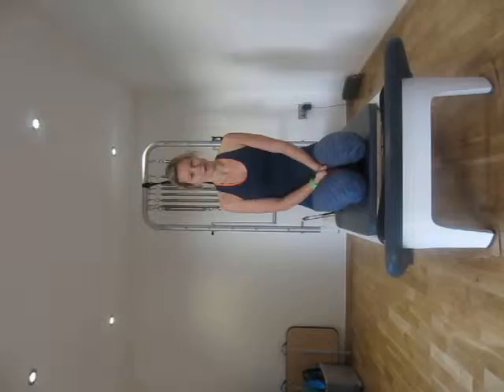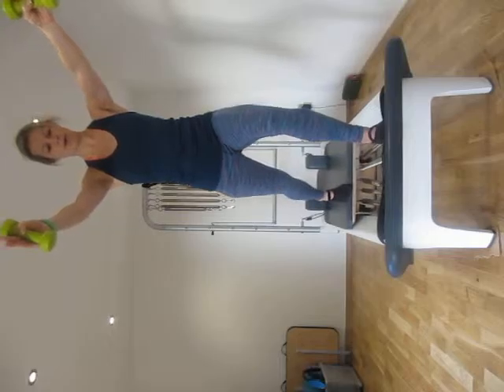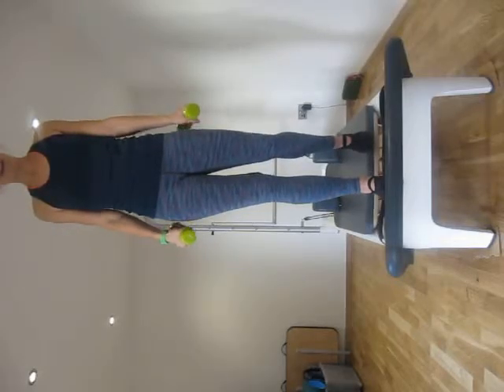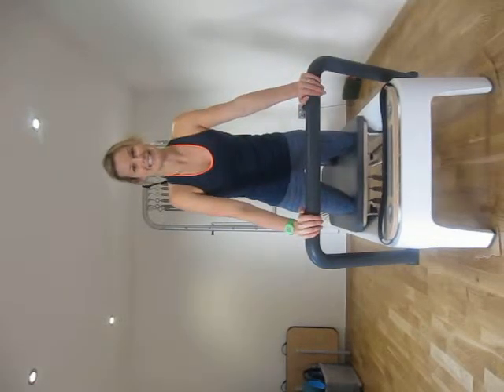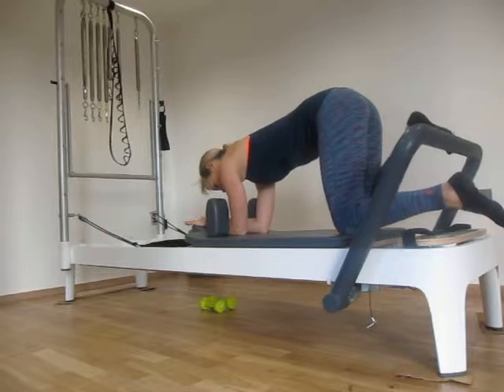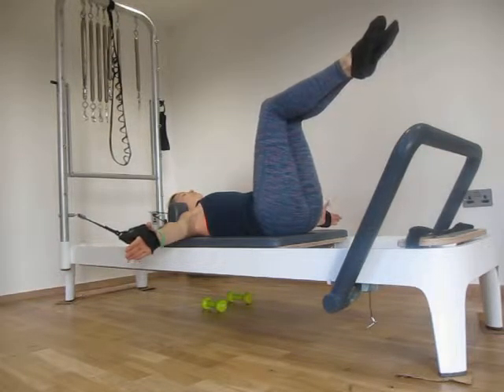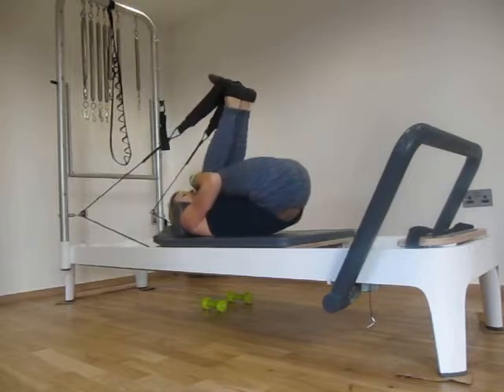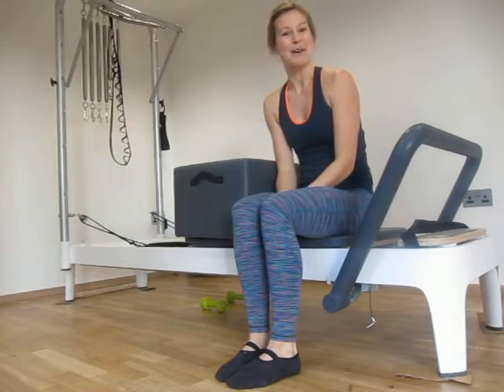Pregnancy Pilates on the reformer - First trimester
For a full length program and updated series of Pregnancy Pilates please

Welcome tp the first Trimester of my Pregnancy Pilates on the reformer program. These exercises are suitable for anyone in their first trimester who is used to exercising. This is a great series to strengthen upper and lower body and of course abdominals and core through the first trimester.